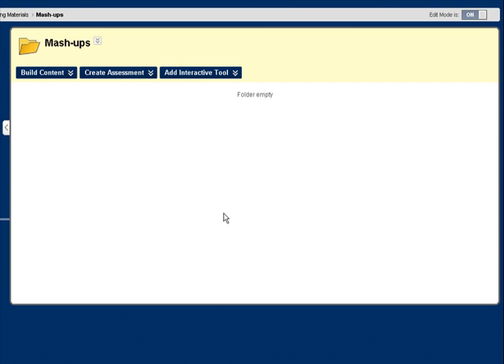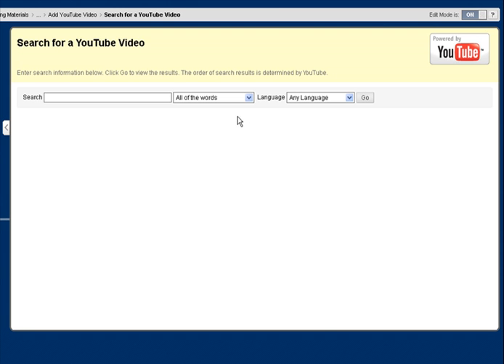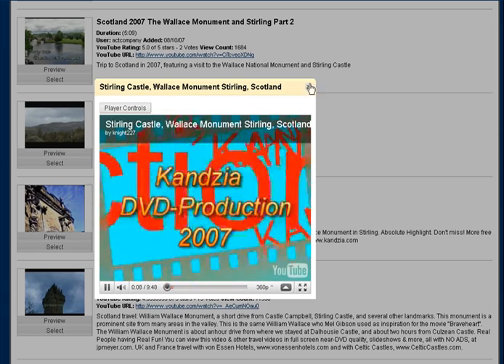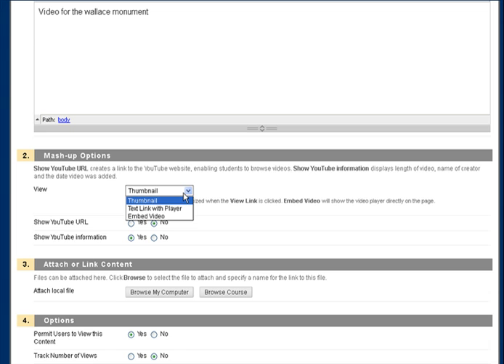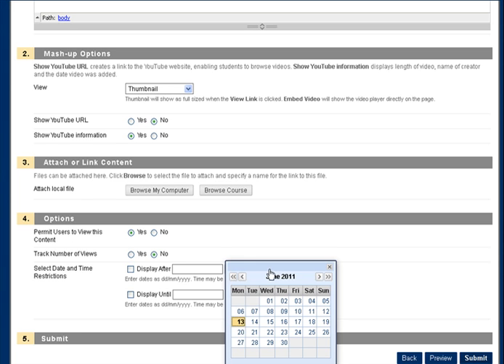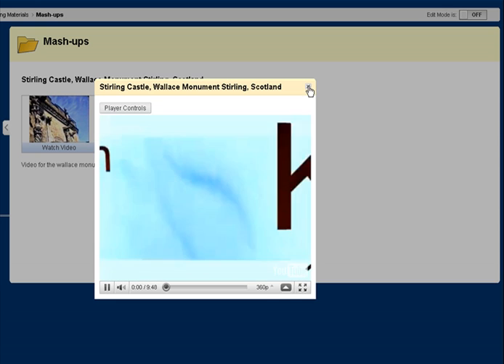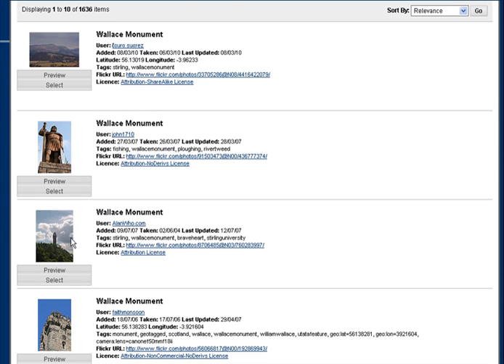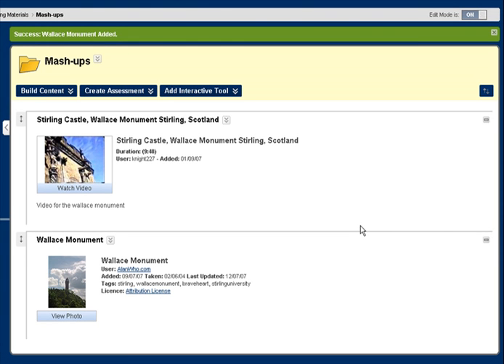Adding a mashup - stirling university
Video demonstration of how to add a mash-up to a blackboard learn course.  First part shows you-tube and from 3.42 Flickr